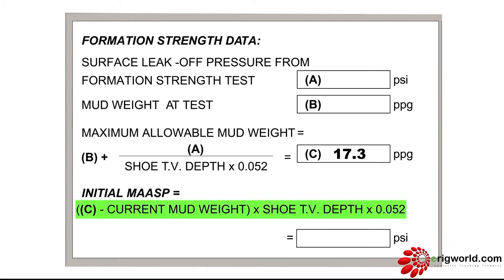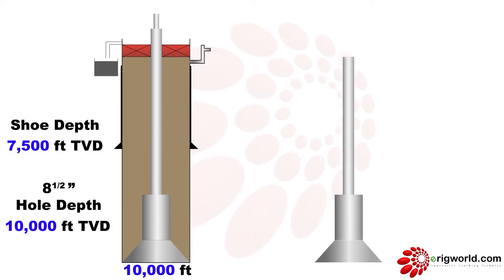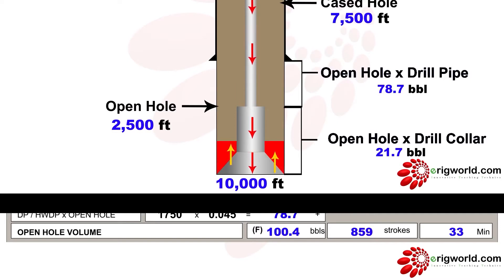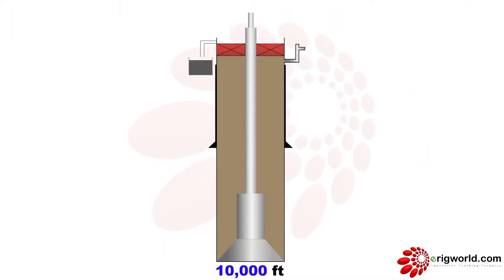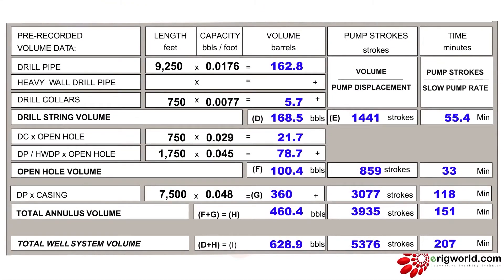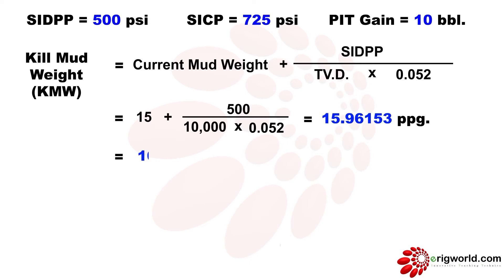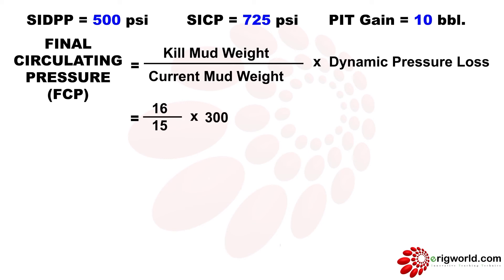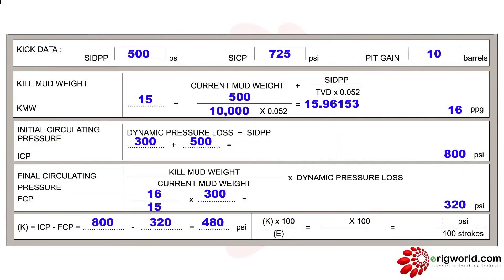IWCF Level 4 | IWCF Assignment question | Well control | How to learn kill sheet. Shot AD